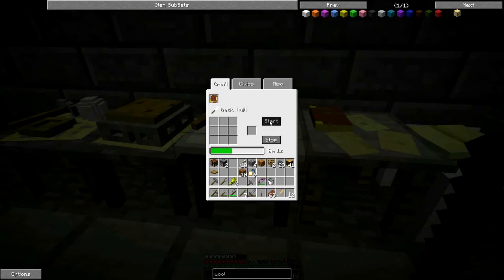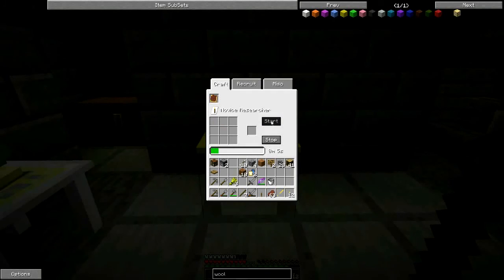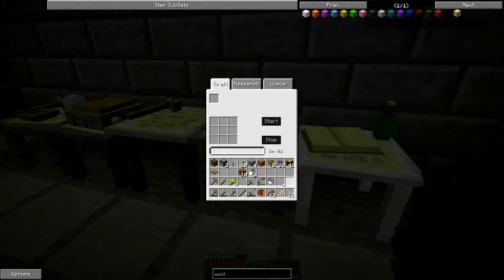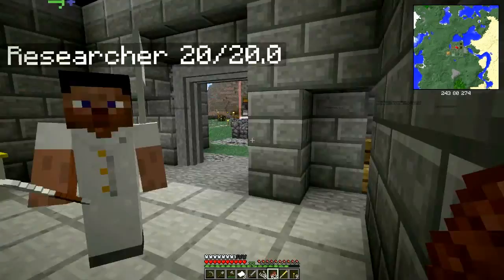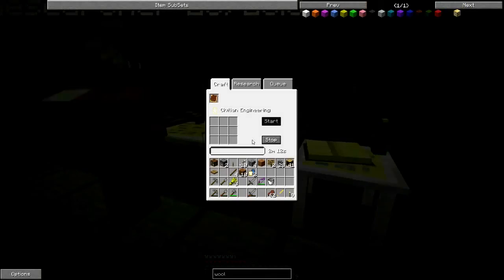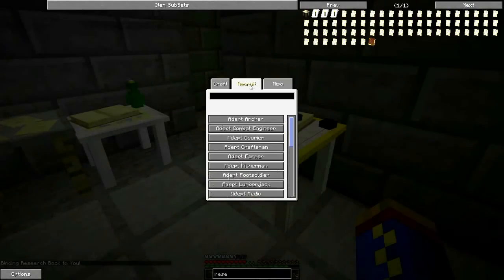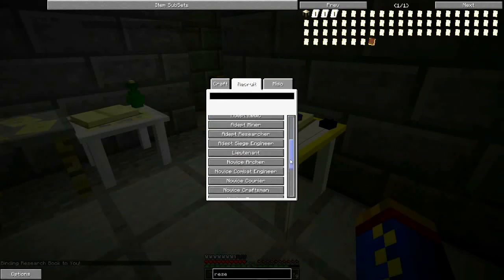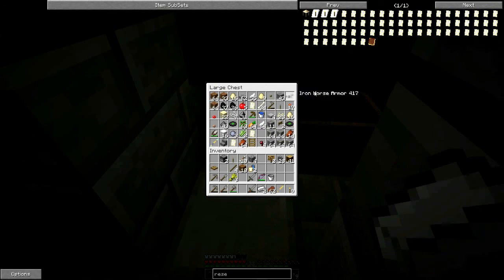Minecraft 1.6.4 - Ancient Warfare Series - Episode 10-1 RM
For those who have not watched the entire series; In honor of my first year anniversary on YouTube, I have run the original uploads through some filters in hopes of improving the video quality, and I have also split the longer episodes into shorter videos for an improved watching experience. A very big thank you to all my viewers, past present, and future. Without your support this would not have been possible.